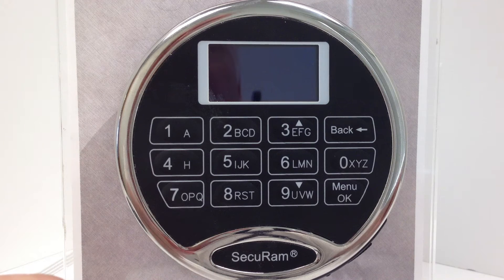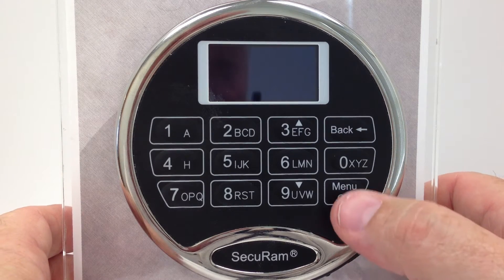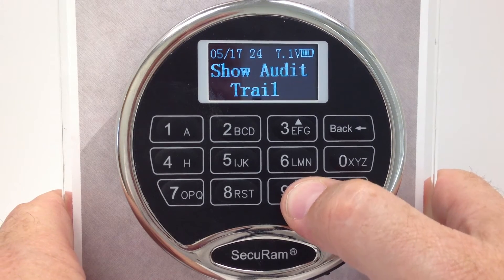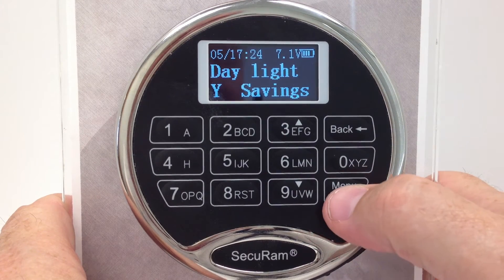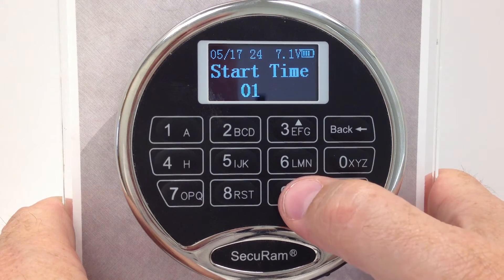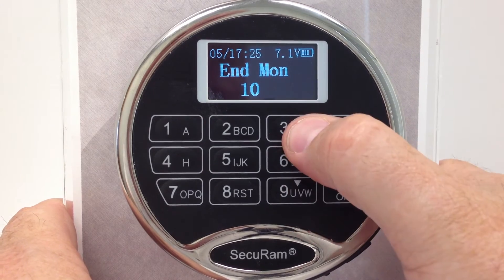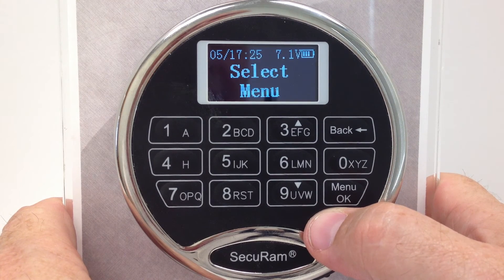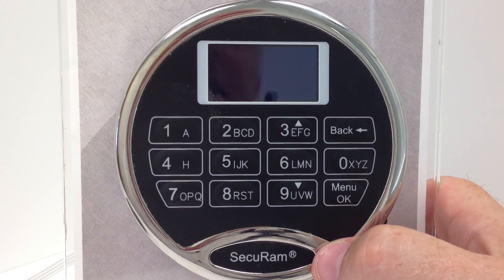ProLogic Series - DayLight Savings Time - ProLogic L22-L66 -- SecuRam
Set DayLight Savings Time
Step 1:  Press the "Menu" button
Step 2: Scroll to "System Menu", Press OK
Step 3:  Validate that you are a Manager by entering Manager Code (ID00, ID01, ID02)
Step 4:  Scroll to "DayLight Savings Time"
Step 5:  Press OK
Step 6:  Select "Y" to observe DST or "N"
Step 7:  Using the Up/Dn buttons, set the month for DST to start, then press OK
Step 8:  Using the Up/Dn buttons, set the week for DST to start, then press OK
Step 9:  Using the Up/Dn buttons, set the hour for DST to start, then press OK -  this start time will happen on Sunday morning of the specified week
Step 10:  Using the Up/Dn buttons, set the month for DST to end, then press OK
Step 11:  Using the Up/Dn buttons, set the week for DST to end, then press OK
Step 12:  Using the Up/Dn buttons, set the hour for DST to end, then press OK -  this end time will happen on Sunday morning of the specified week

DST has now been set.
This procedure also applies to the ProLogic L22, L62, L66 and the L68 with the Blue Display